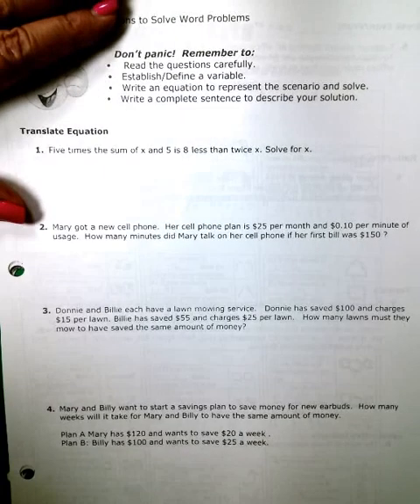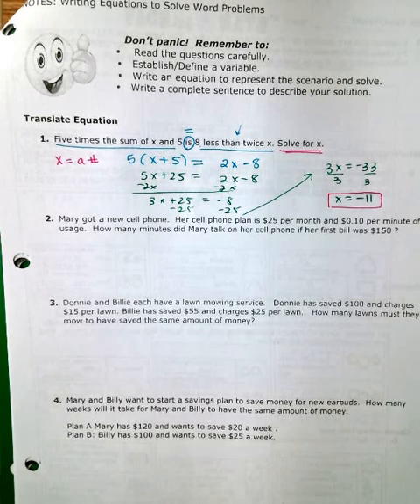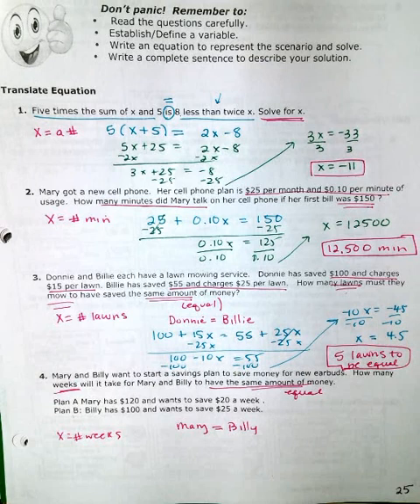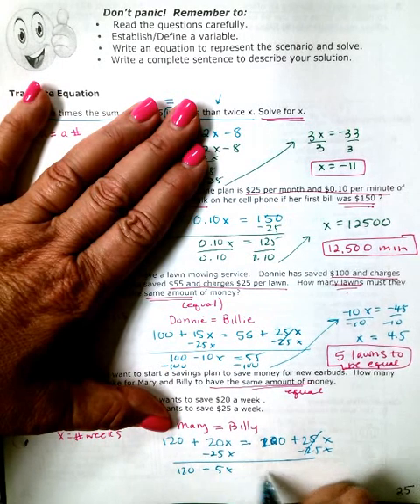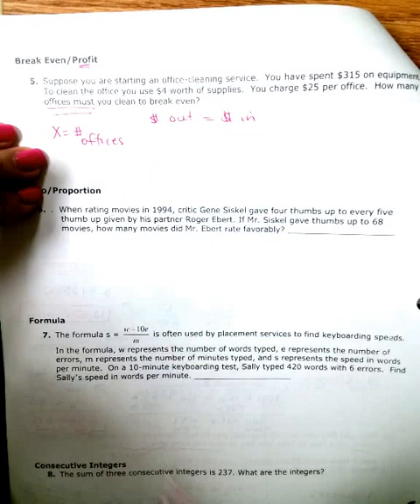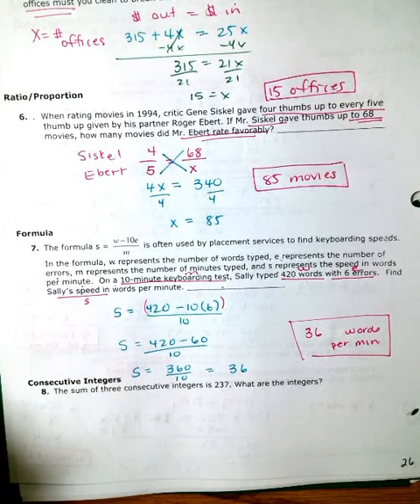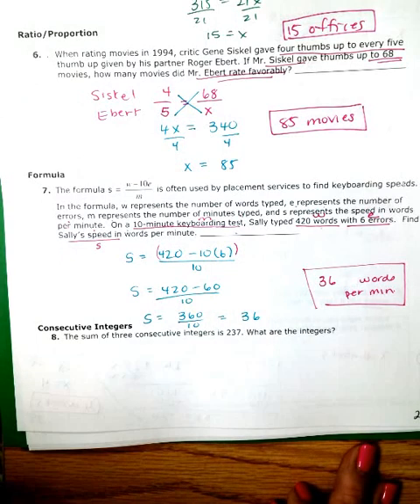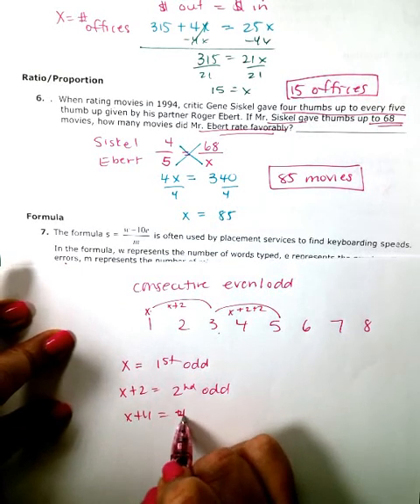Video Notes Equation Word Problems